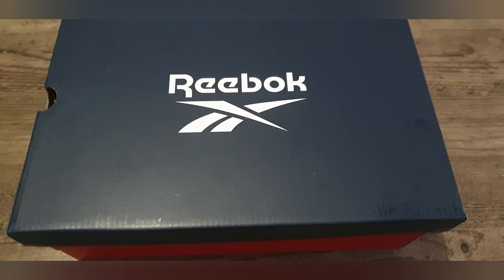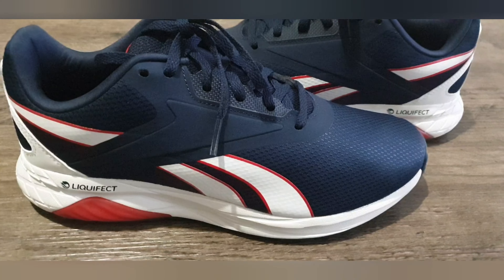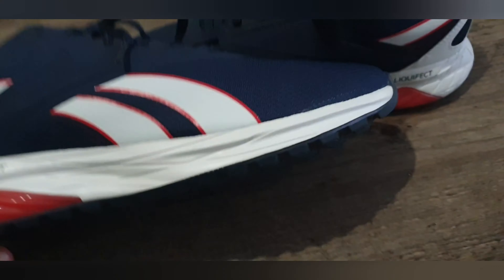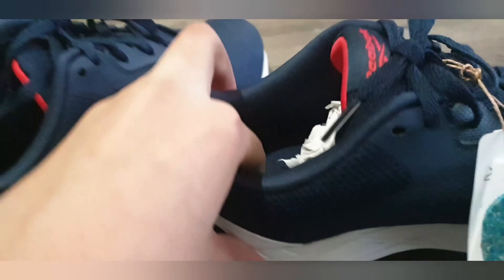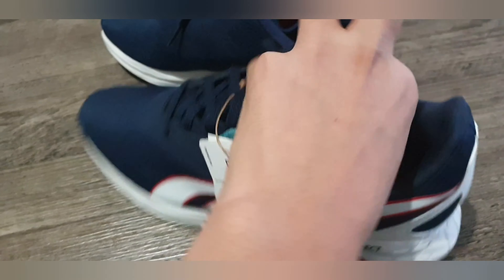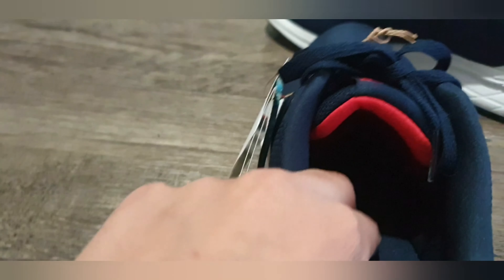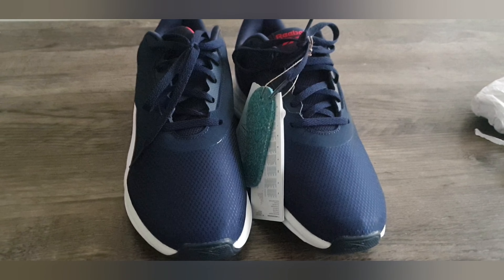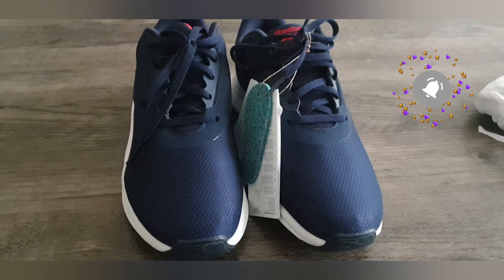Reebok Liquifect 90 review/unboxing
This is the reebok Liquifect 90. And are a great pair of running shoes.

Bring new energy to your next run in these men's Reebok shoes. What's an extra mile or two when you've got the Fuelfoam midsole responding to your every move? Liquifect technology delivers step-in comfort that won't break down over time for a consistent feel on every run.

walking shoes
running shoes